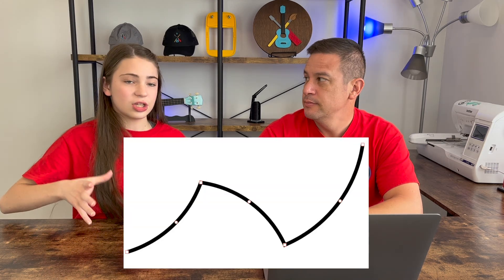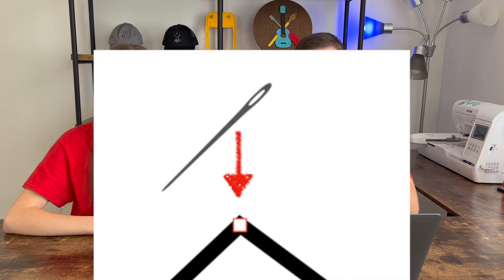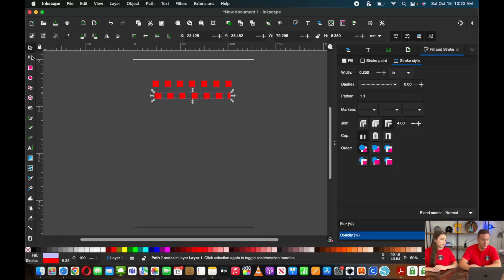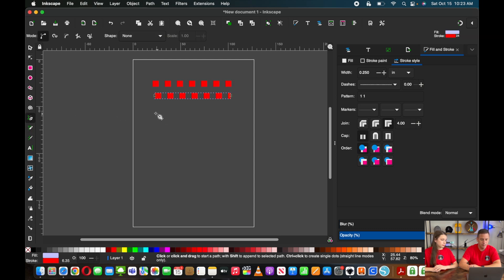Guide to Ink/Stitch Stitches | How To Create & Make Them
In today’s video, we’re going to be showing you all the stitches you can utilize within Ink/Stitch. This guide will help you create and customize stitches. Enjoy the video!

⏱TIMESTAMPS⏱
0:00 Intro
1:13 Running Stitch
3:13 Bean Stitch
4:27 Manual Stitch
6:44 Zig Zag Stitch
8:24 Satin Column
11:50 “E” Stitch
13:15 Fill Stitch
14:44 Embroidering
17:16 Outro

🎶MUSIC🎶
Riding - ALBIS